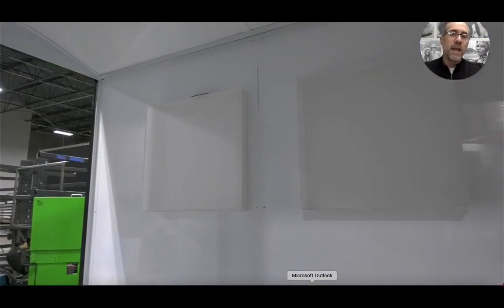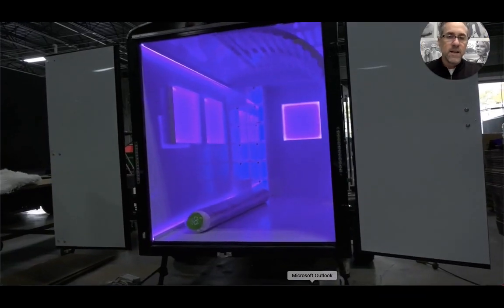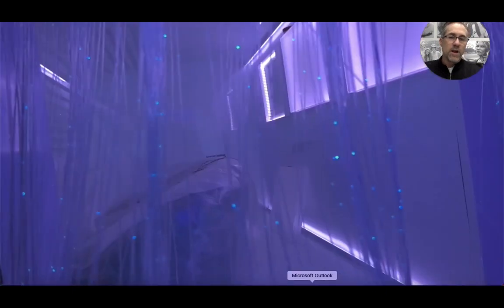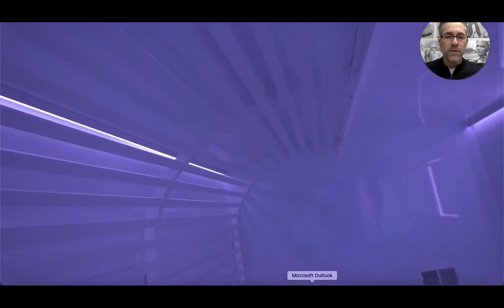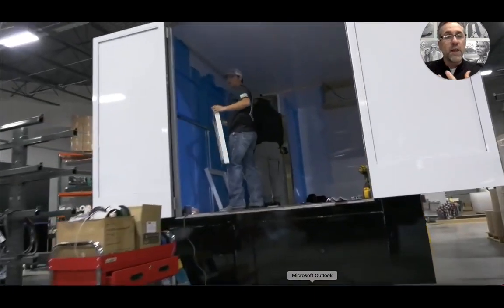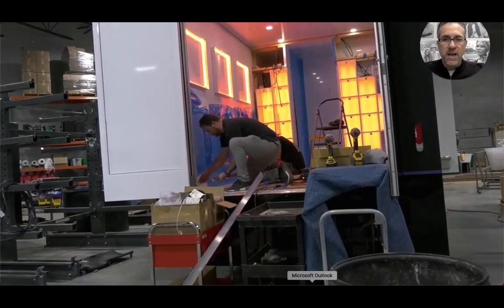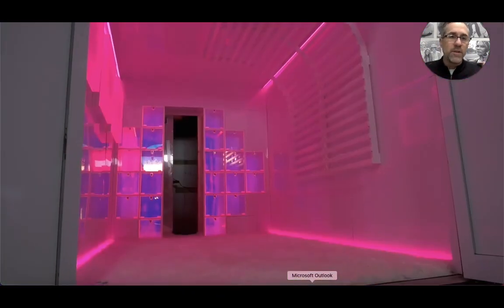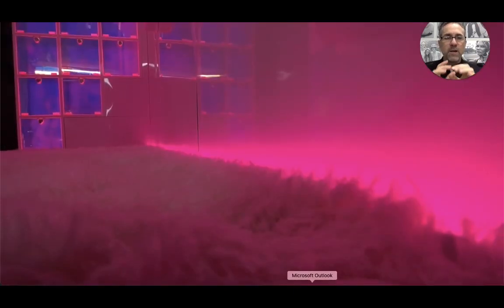Fun with LED Lights!